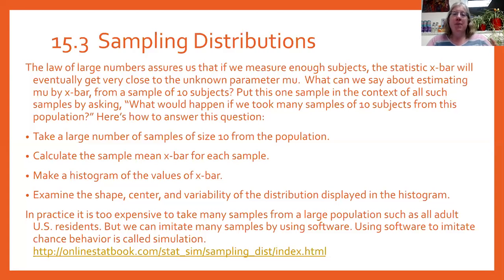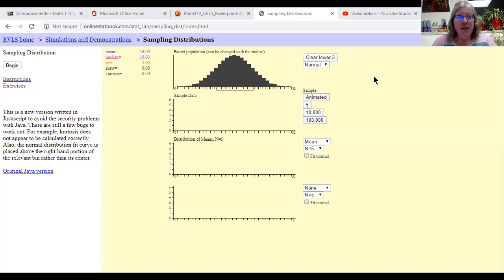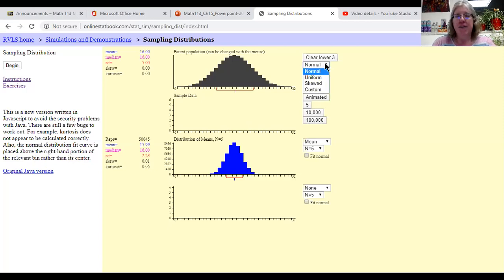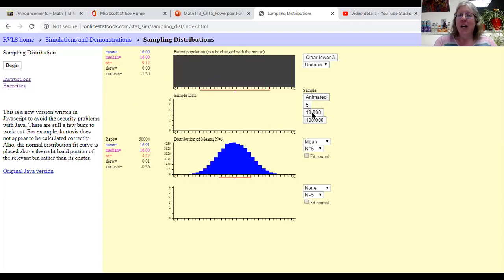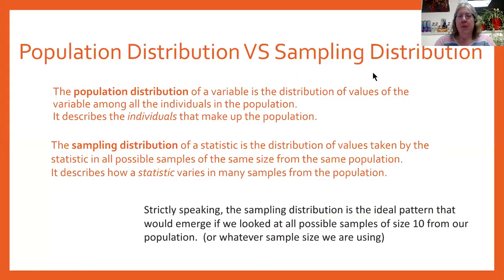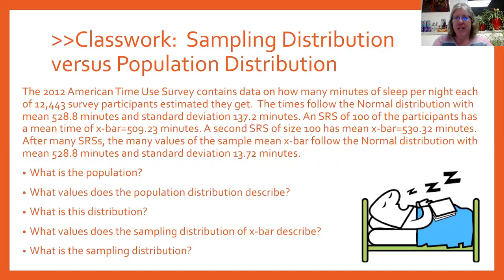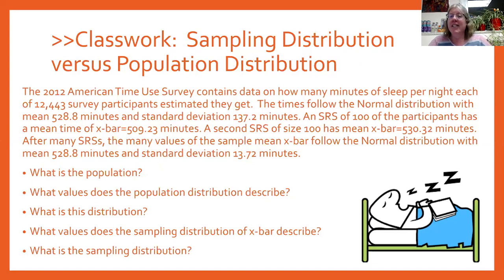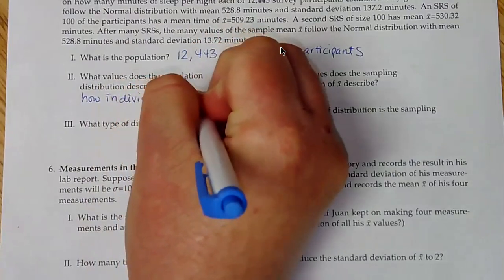Math 113 Ch 15D (Sampling Distributions)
Sampling Distributions, simulation, classwork sleep time